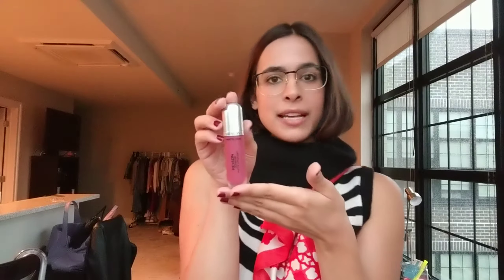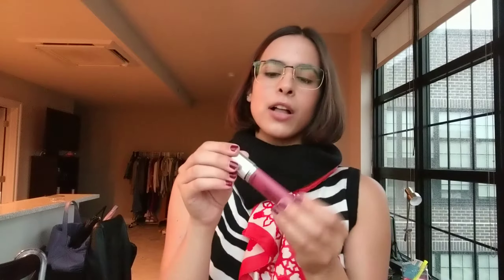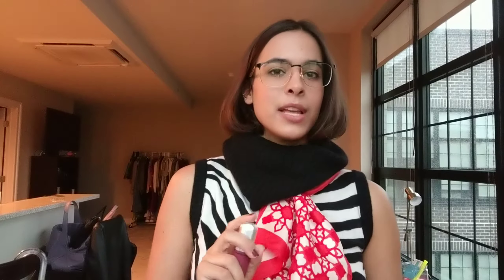THE PERFECT BERRY LIP // THE STYLENAUT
Want a perfect berry lip just in time for fall?  Watch me discuss my go-to Revlon Ultra HD Matte Lipcolor in HD Forever ☺️

xx Hannah